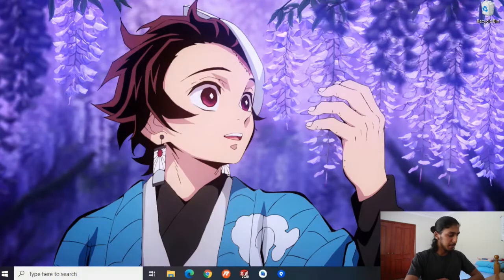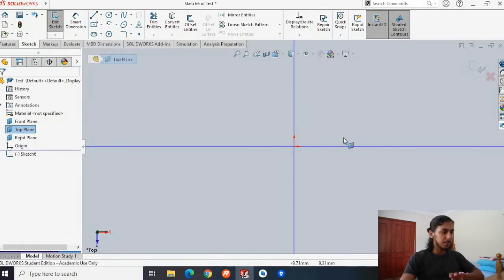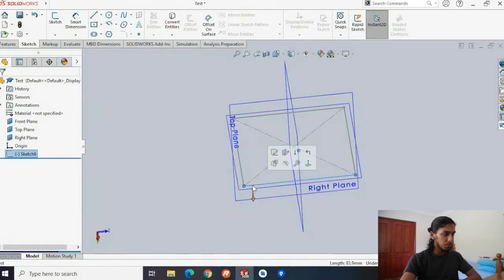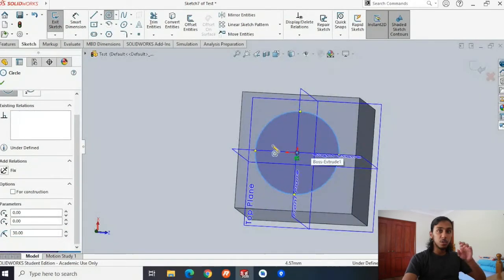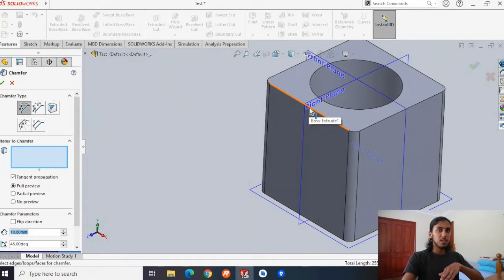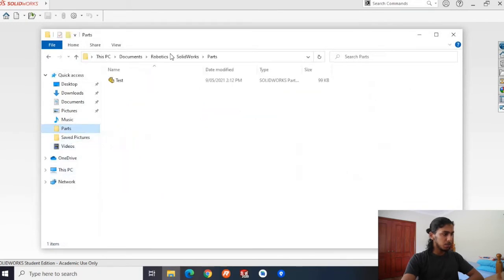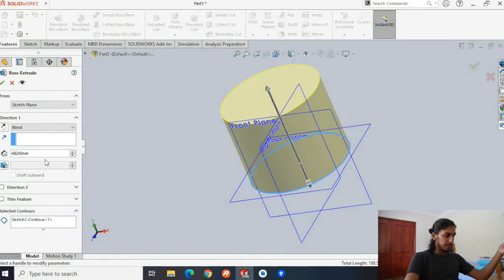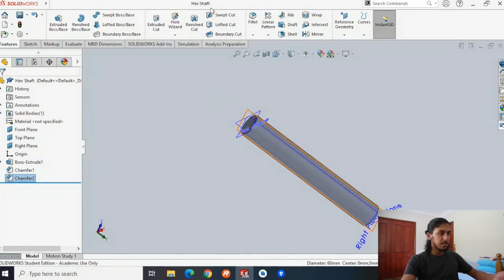Learn to Create CUSTOM Parts for FTC [2]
This video will explain what parts are in SOLIDWORKS and how you can create custom parts for FTC.